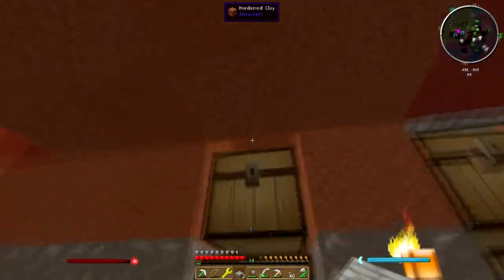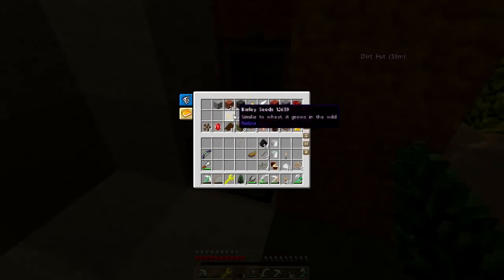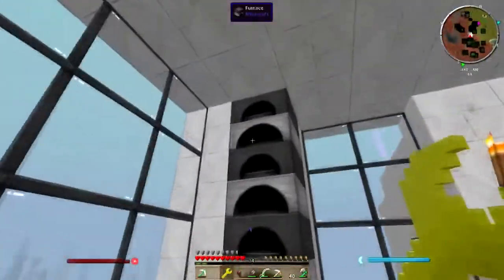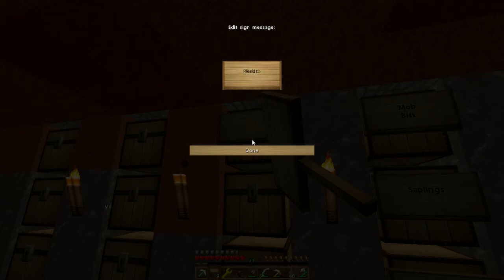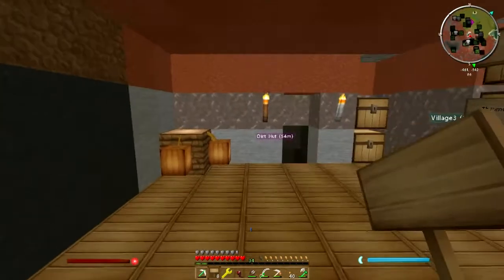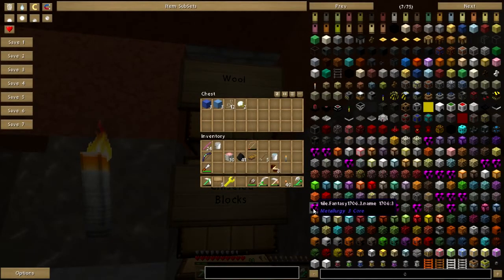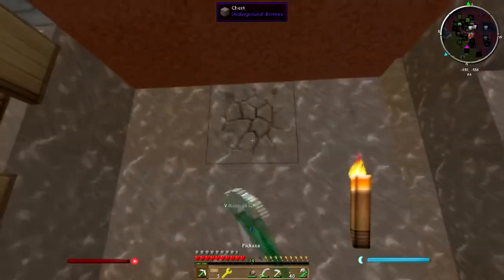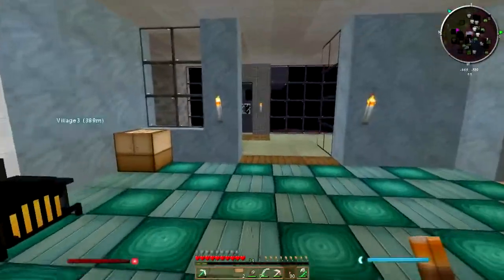Resonant Rise Pt. 20: Getting Organized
Don't have or want a G+ account? Still want to comment? Go here!

Today I tackle a long-overdue honey-do: putting actual storage in the storeroom. No more single chests overflowing with disorganized crap--from now on there is a place for everything and everything will go in its place.

Except for the stuff that goes in the "misc. crap" chest, anyway.

It's not too late to tag my houses (or maybe even have your name dropped in Hexxit) for charity!